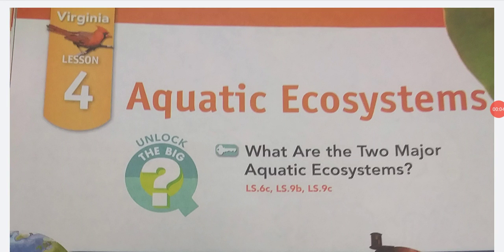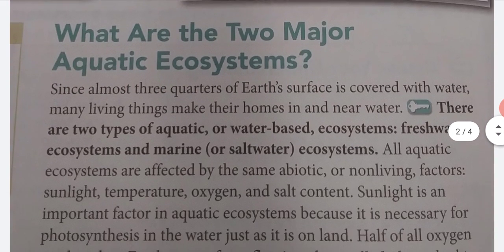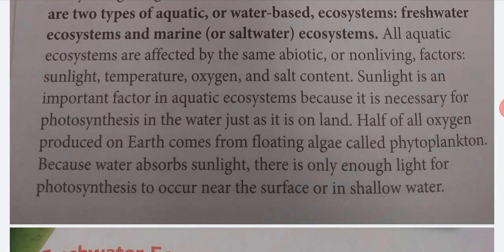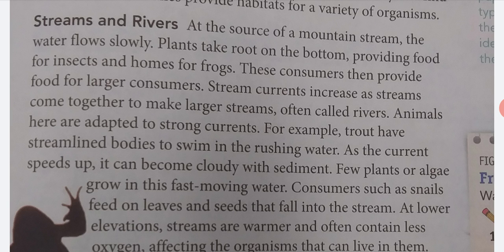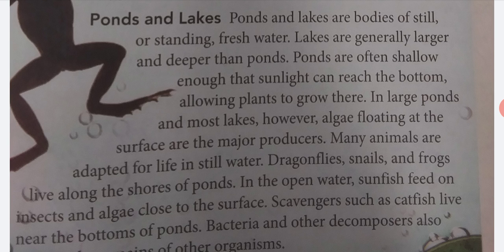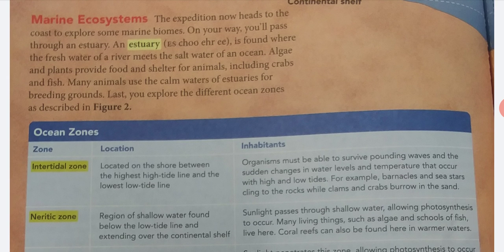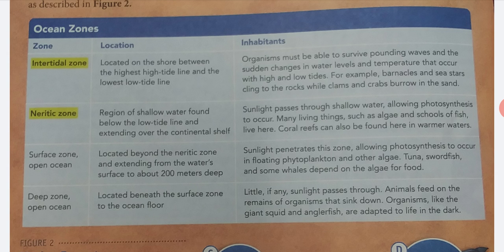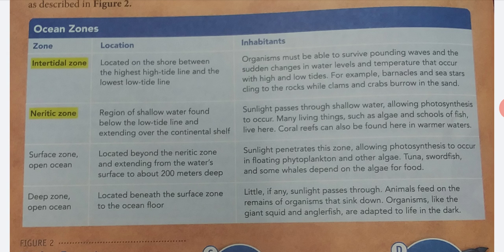Science 7 Chapter 13 Lesson 4